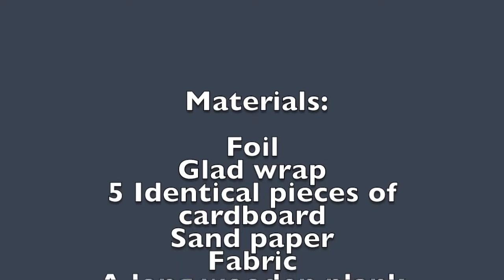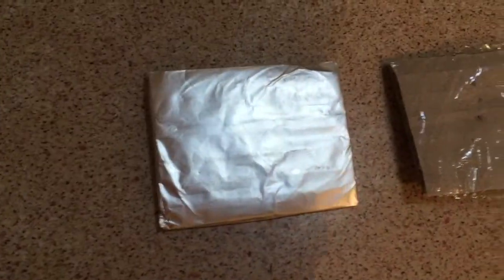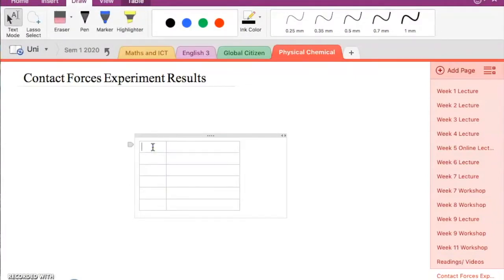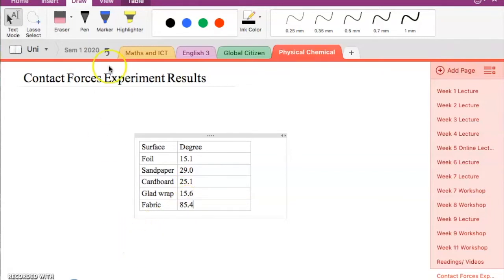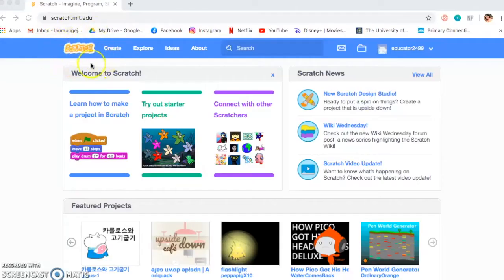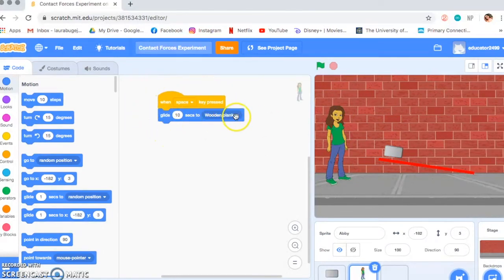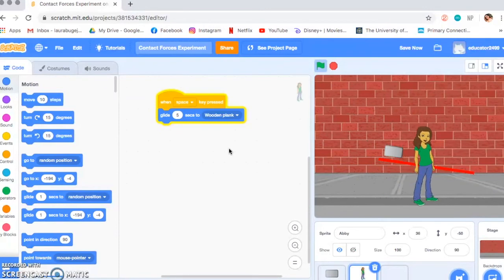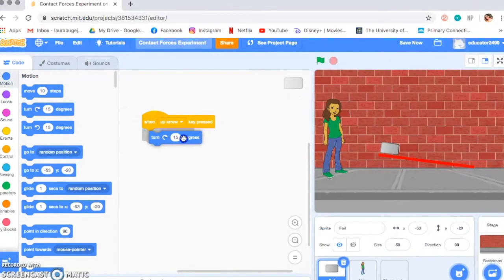Experiment on Contact Forces by Laura Bugeja 20172444